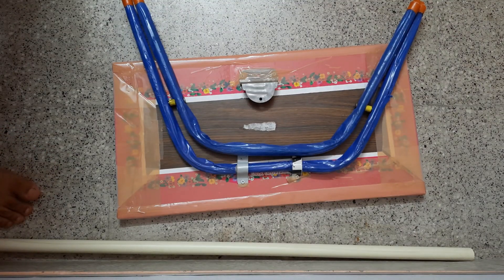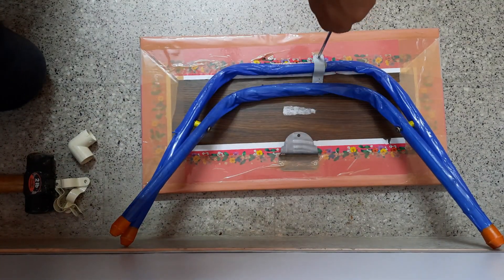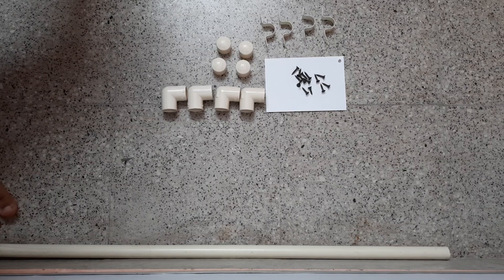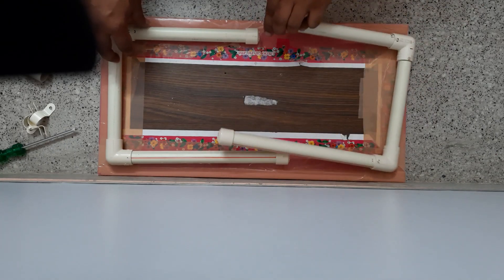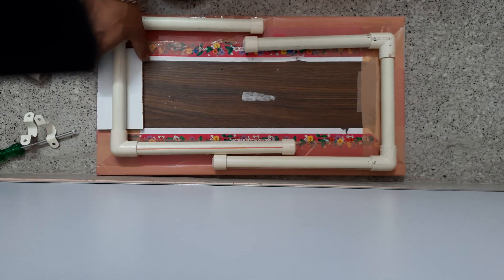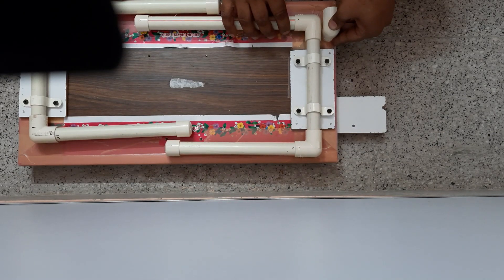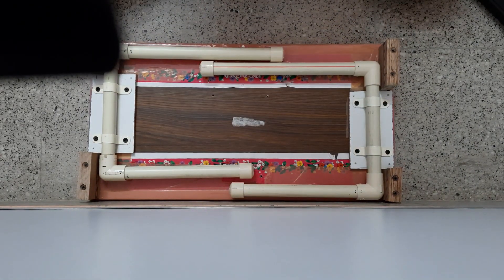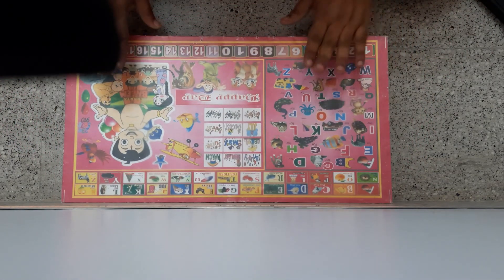PVC Pipe Table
Fixed a broken laptop table on a low budget, now it can be used as a small stool and also as a laptop table